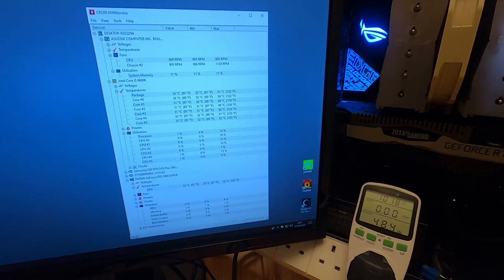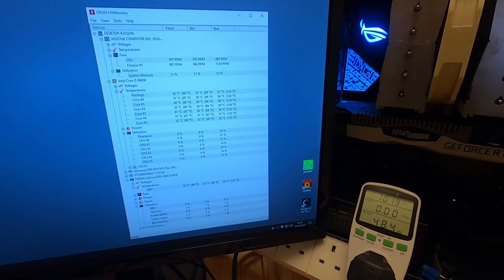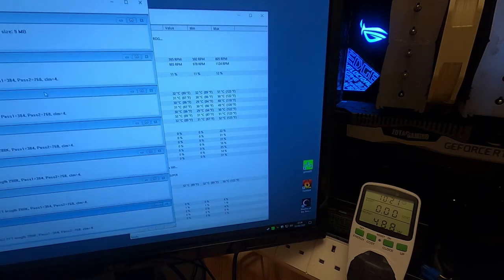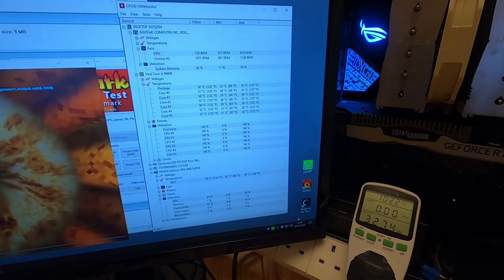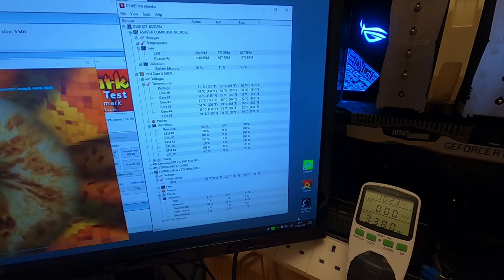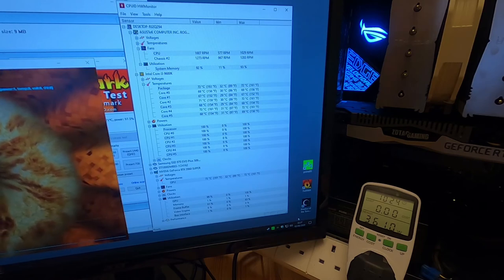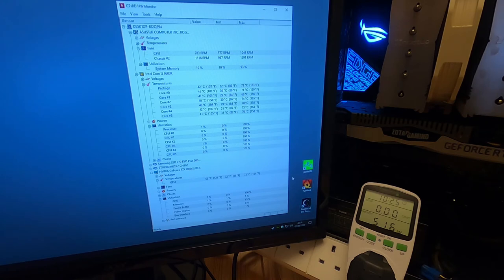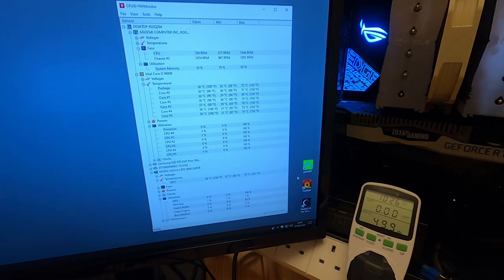GPU Upgrades and Your PSU *DISCUSSION* In English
If you're thinking of upgrading your GPU but the recommended specifications suggest you'll also need to upgrade your PSU then this video might help.

Essentially, graphics card manufacturers don't know what's in your PC and have to make cautious recommendations for the minimum power supply Wattage a card needs.

If your PSU has the correct PCIE 6+2 power connectors for you new card then there's every chance that you won't need to upgrade your PSU just because your new graphics card says so...

The system in the video is pretty typical - in addition to the motherboard, CPU, HSF, RAM, GPU and M.2 there are also LED's, case fans and a mechanical storage drive as additional consumers of power.

The idle i5-9600K based system consumes around 50W and with 100% CPU load this rises to around 130W. Add the Zotac RTX 2060 SUPER at 100% load and this then peaks power consumption at around 375W.

This is less than the 500W rating for the Be Quiet! Pure Power L8-500W already in the PC before the upgrade. This PSU has 2 x 6+2 PCIE power connectors.

And even though its lower than the 550W recommended on the box the GPU came in everything works perfectly.

So I think it's worth spending £20 on a meter you can test your system with first because this PC didn't need to buy a new power supply...

Here's the one I used in the video